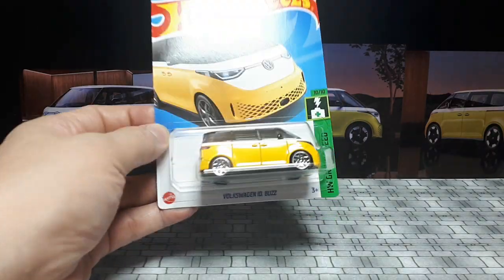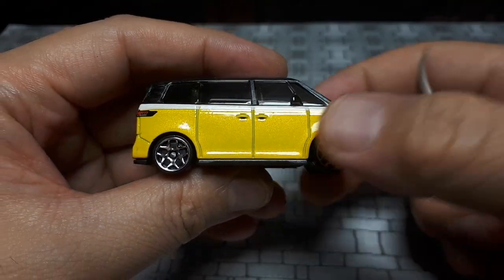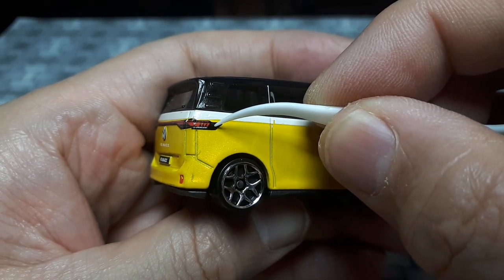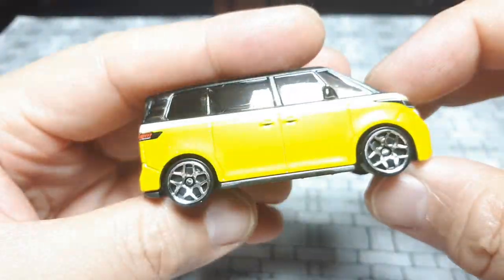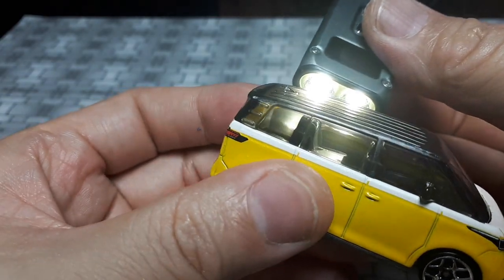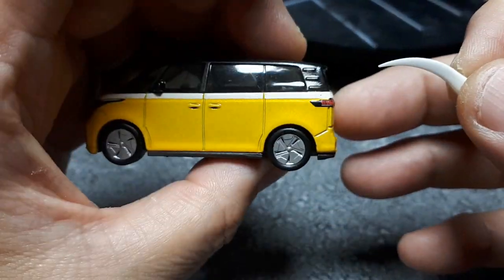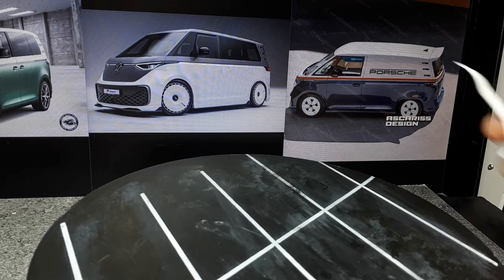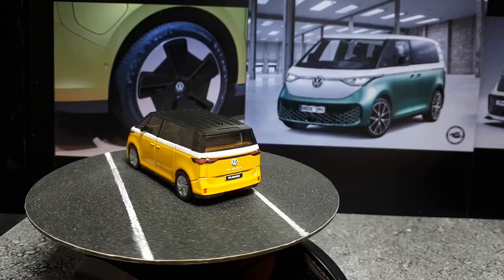1/69 VW ID Buzz van by HotWheels w/3D printed wheelswap